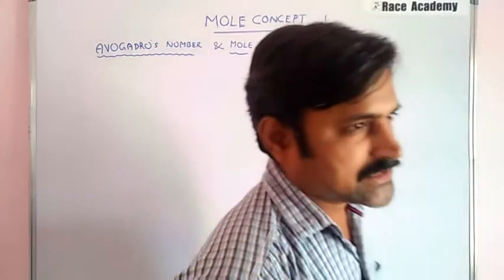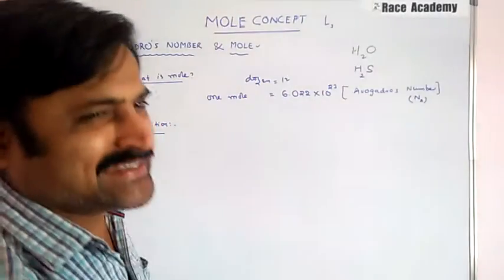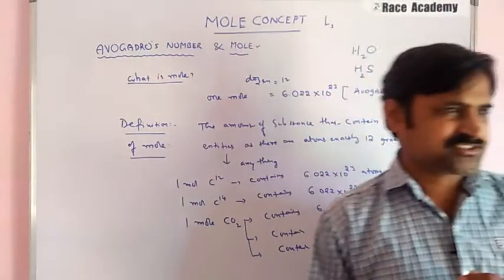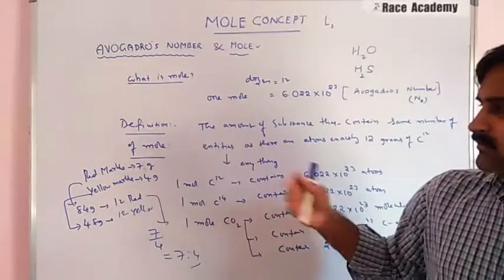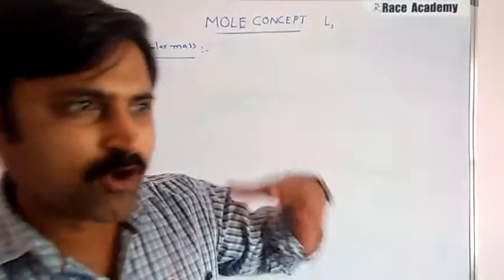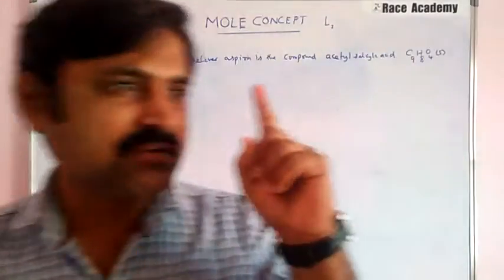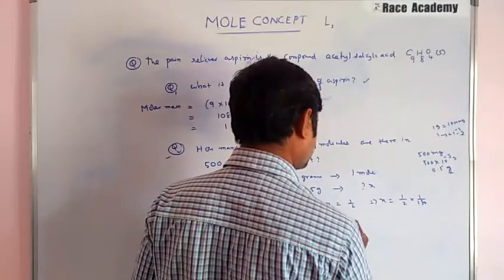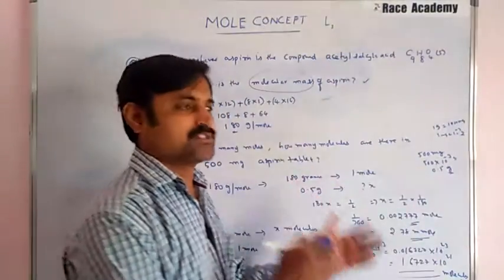MOLE CONCEPT L-3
AVOGADRO'S NUMBER & MOLE